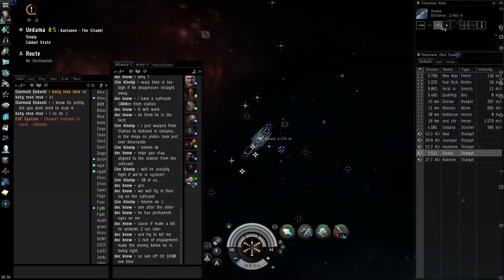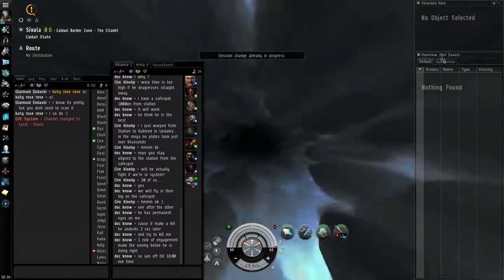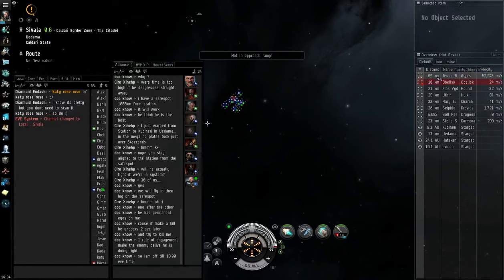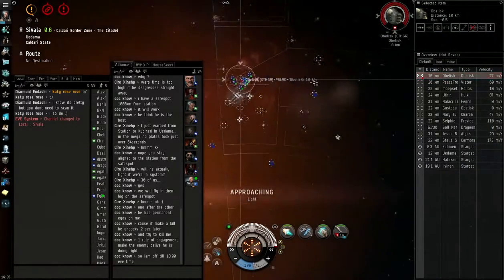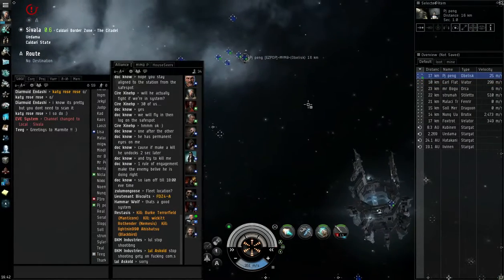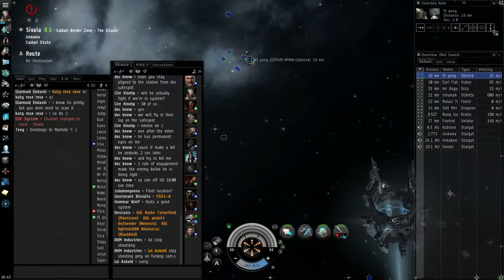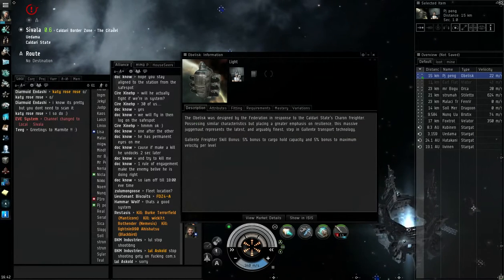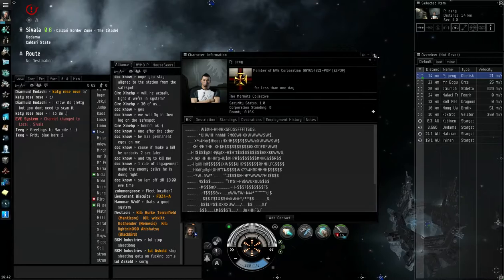I forgot about this free obelisk the guys gave us.